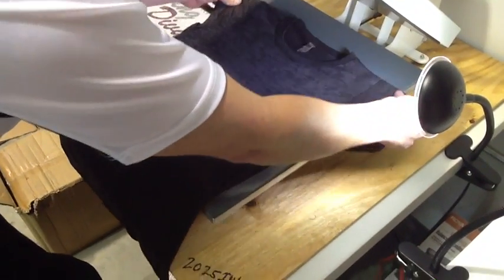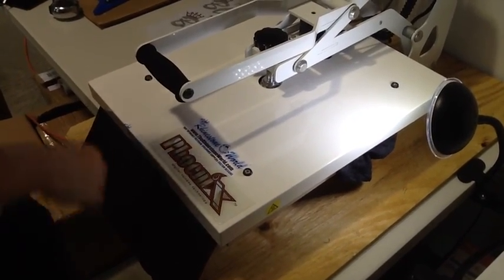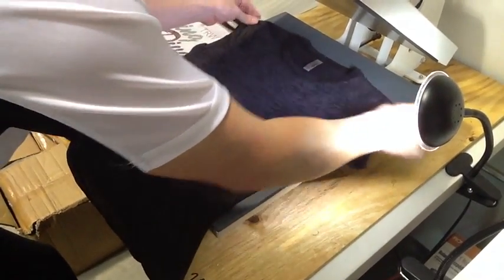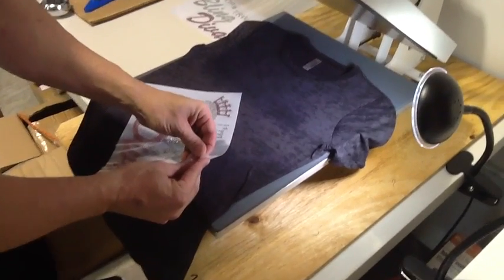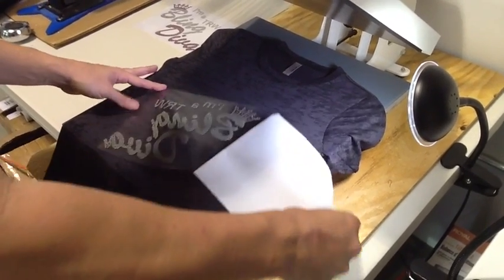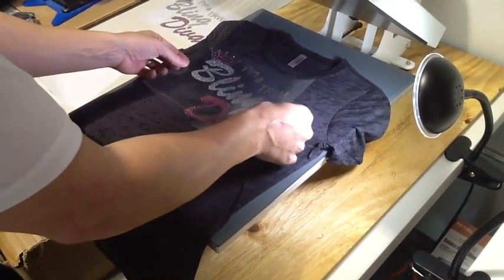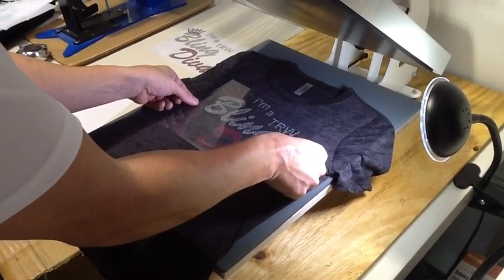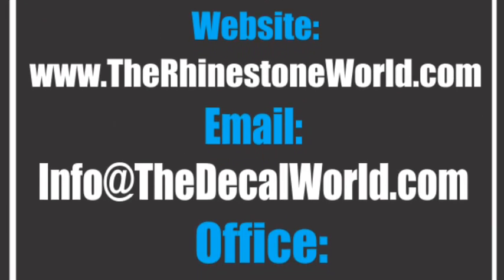TRW Time-Out #15 Pre-Press Your Garment Sticky Flock Fonts The Rhinestone World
This is video of you weekly TRW Time Out series. We provide free training and tips on creating rhinestone template and to help your business. Make sure to also join the Facebook page and TRW Forum for specials and discounts.